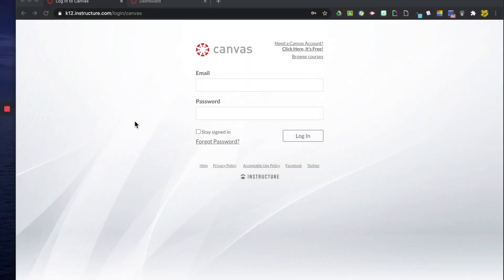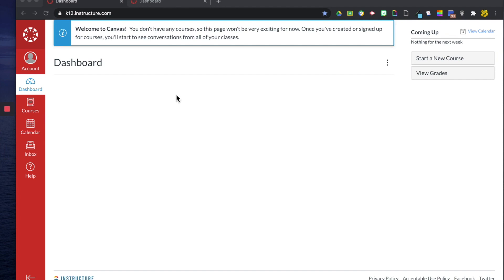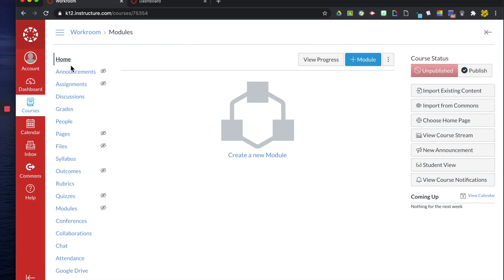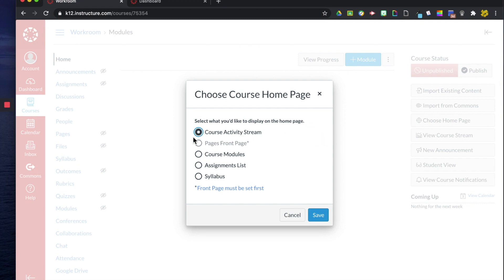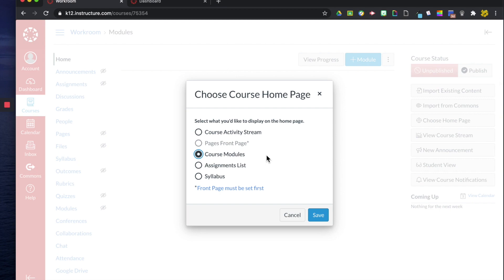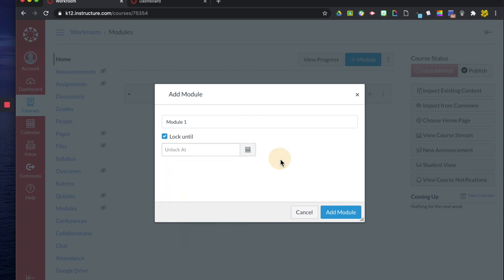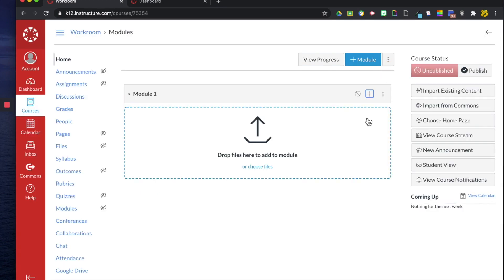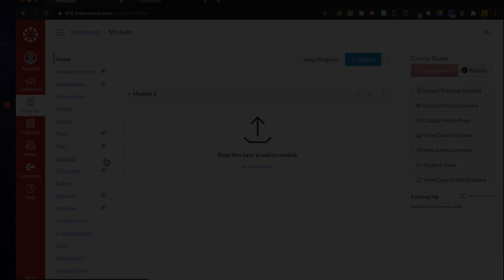I Logged Into Canvas... Now What? PART 1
This video provides a tour of Canvas right after you have logged into your teacher account. I review how to create a classroom, how to choose a home page, and how to create a module.